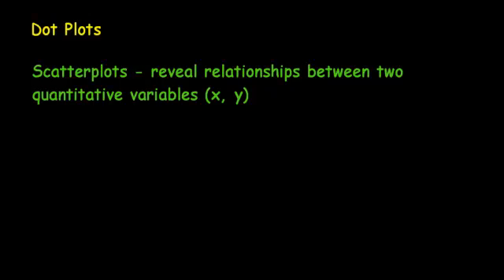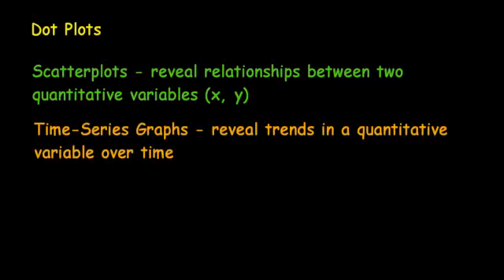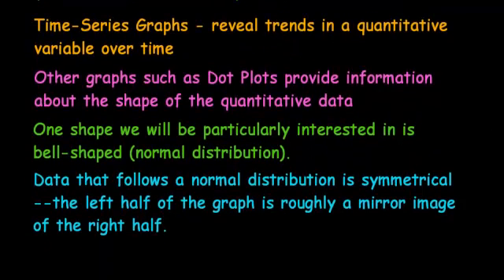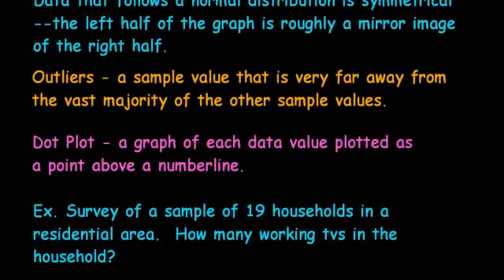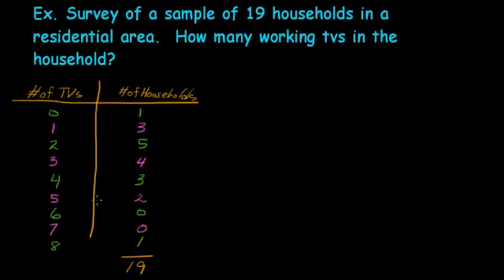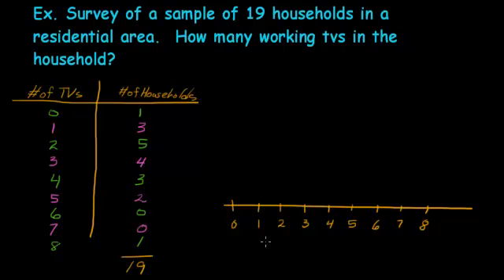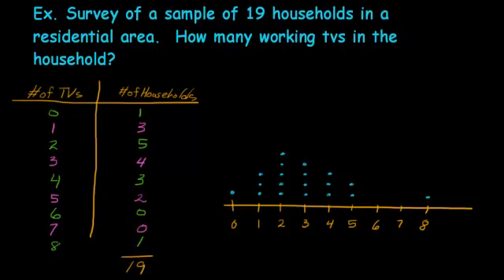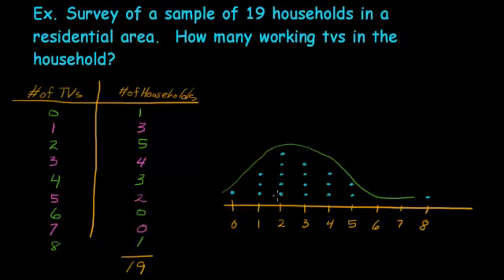Dot Plots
Example of Dot Plot